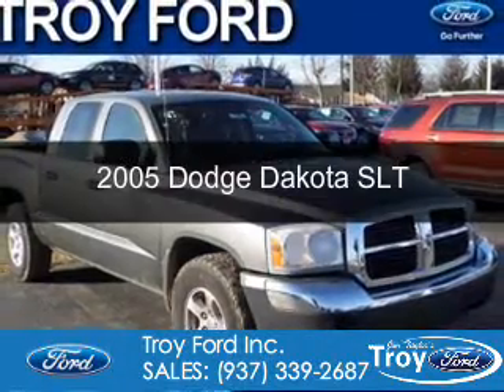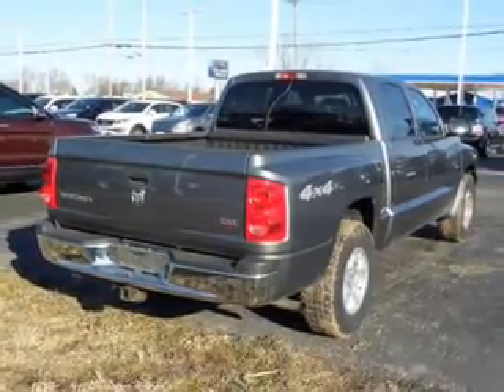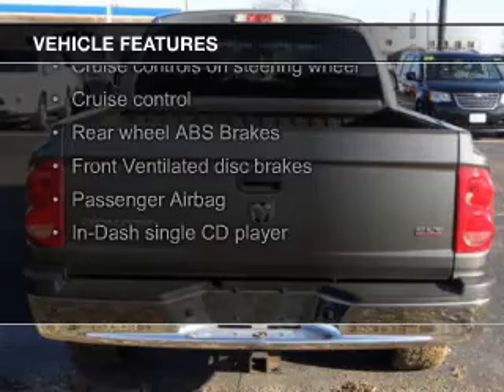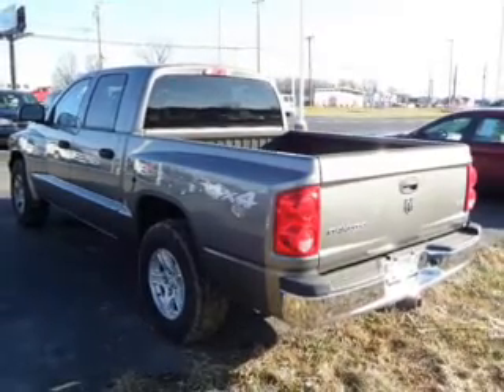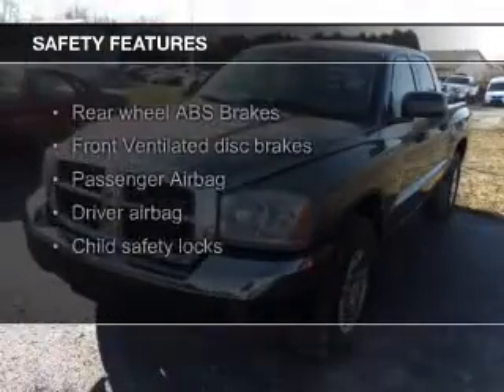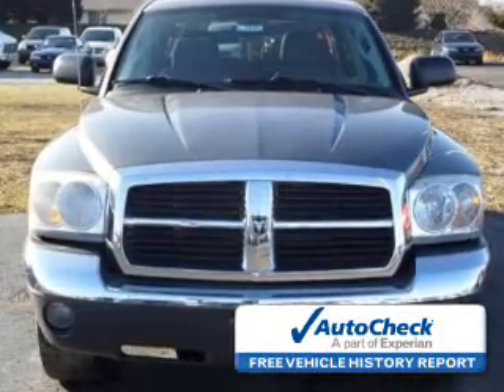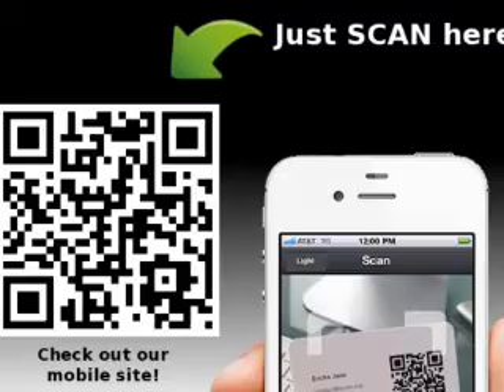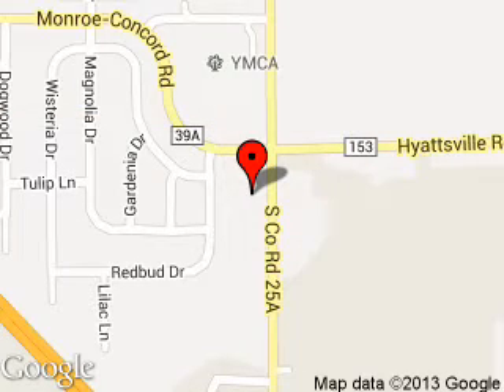2005 Dodge Dakota - Troy OH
Phone:
Year: 2005
Make: Dodge
Model: Dakota
Trim: SLT
Engine: 4.7 liter 8 cylinder 16 valve
Transmission: Automatic
Color: Mineral Gray Clearcoat Metallic
Mileage: 88035
Address:
3230 S COUNTY ROAD 25A